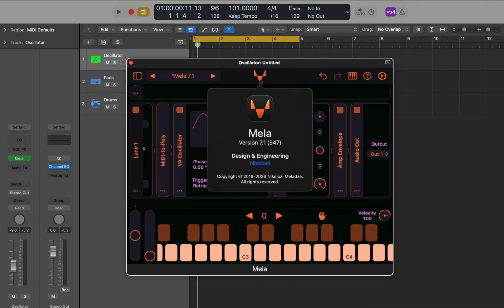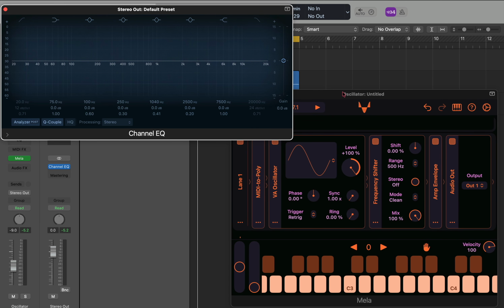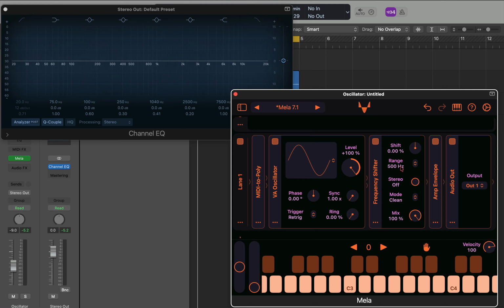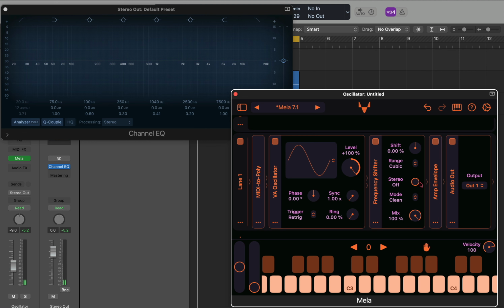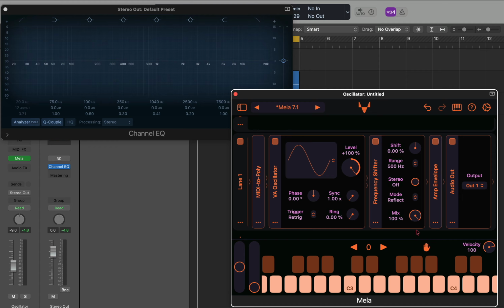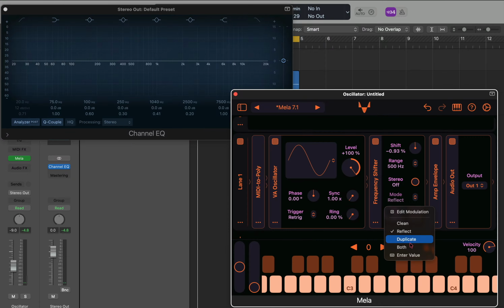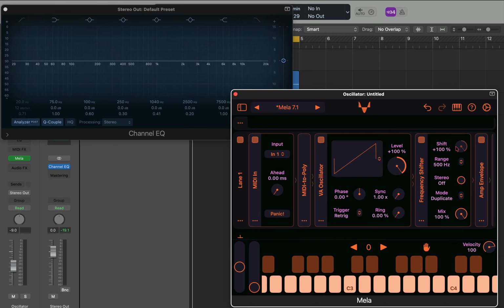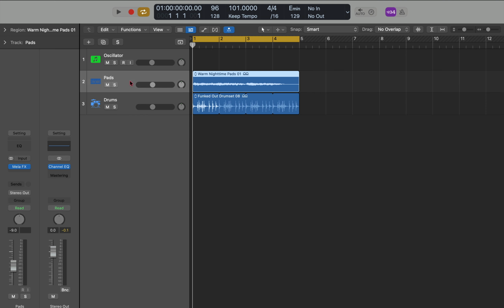Mela 7.1 Preview: Frequency Shifter Module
Version 7.1 will introduce Collection 5, bringing new modules to Mela. I’ll be sharing a series of teaser videos showcasing modules from this collection. In this video, I introduce the Frequency Shifter module, which is great for creating metallic and inharmonic textures.